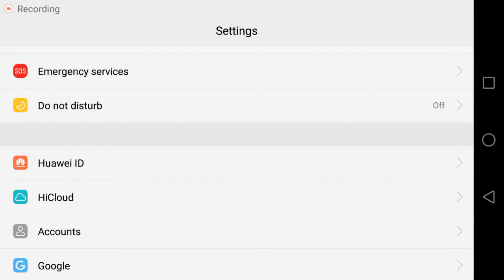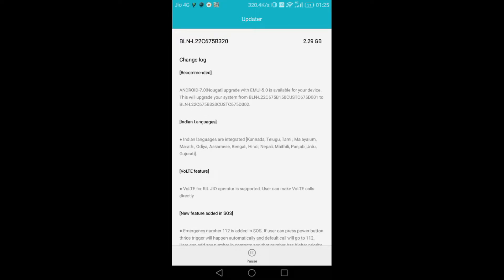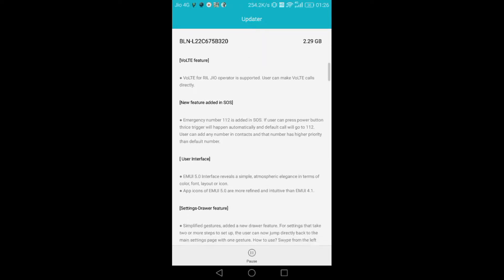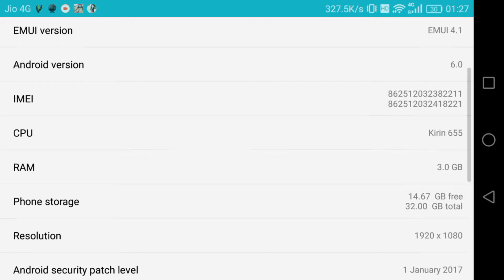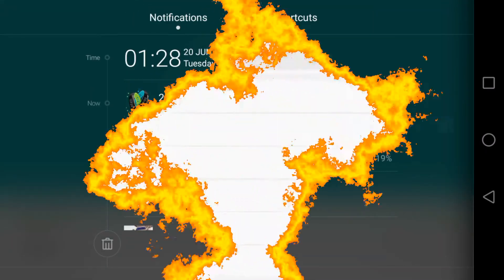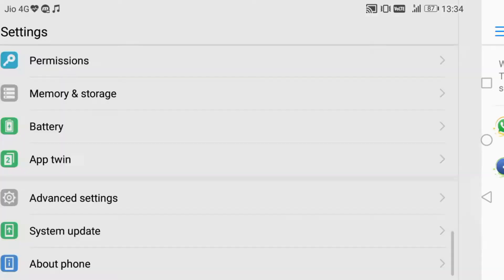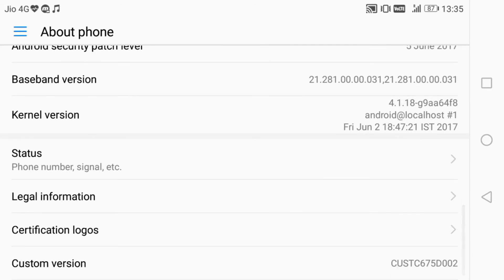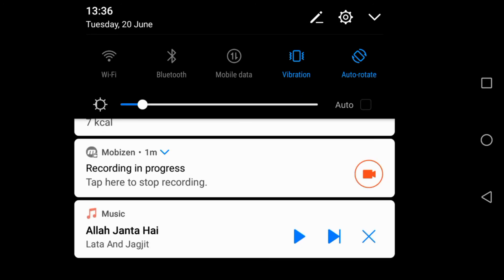Honor 6x OS Update to Android 7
Just check how to update your Honor 6x from Marshmallow to Nougat and What changes it brings